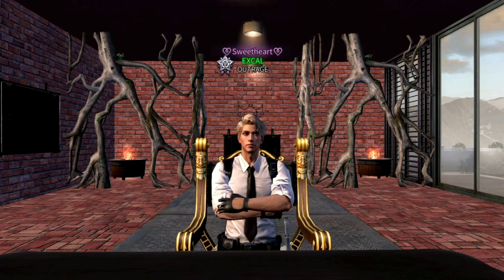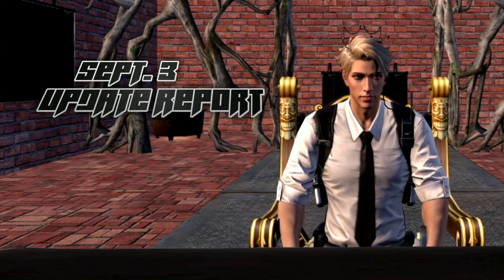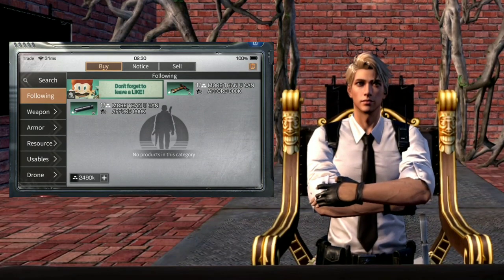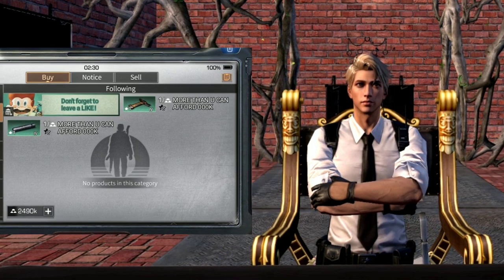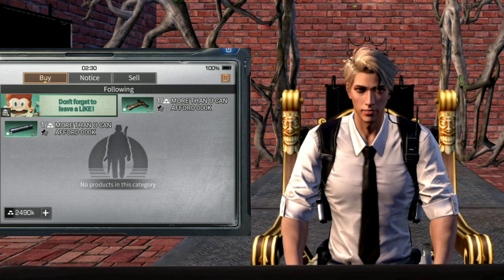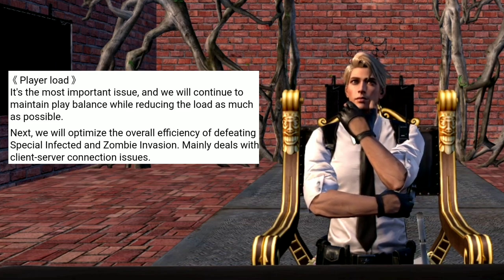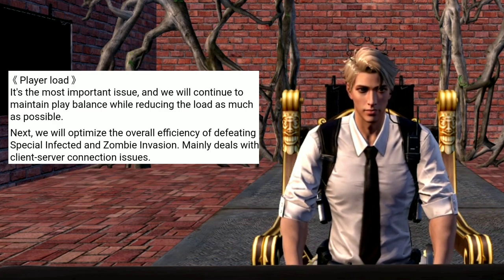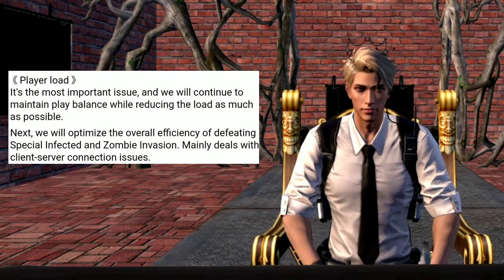MUZZLE AND KNOB UPDATE ! | LIFEAFTER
THEROUNDTABLE